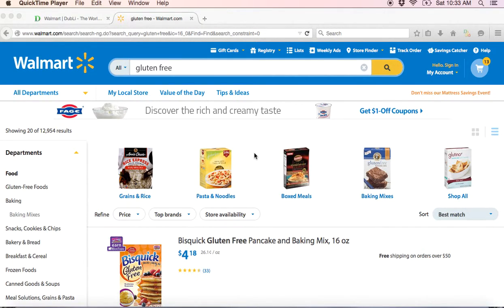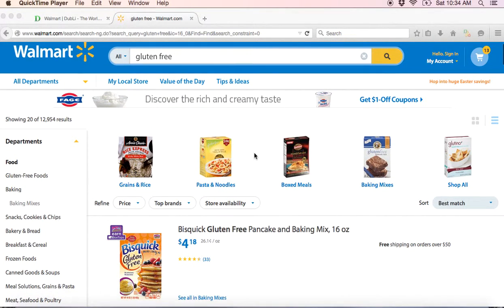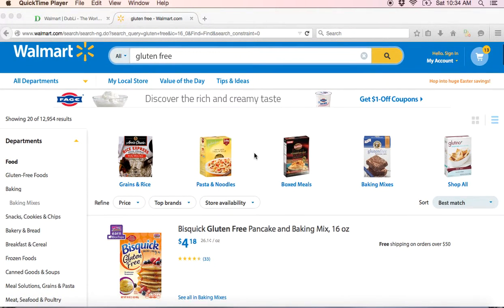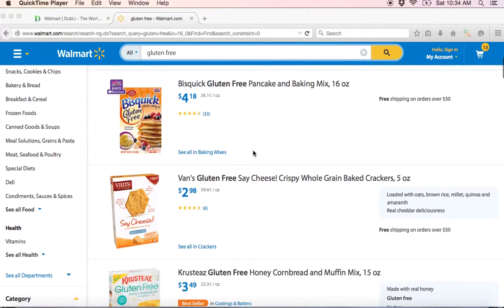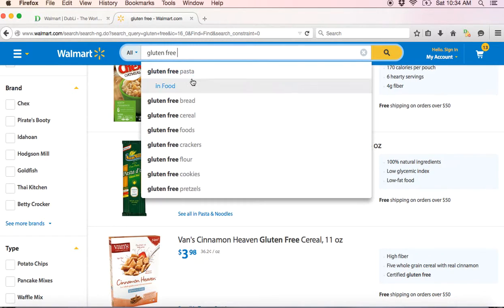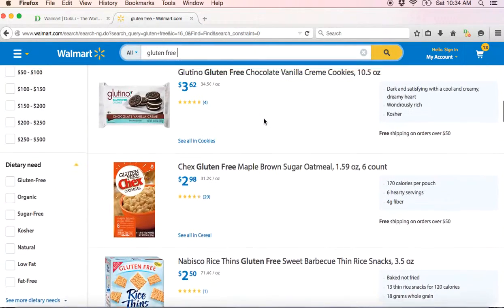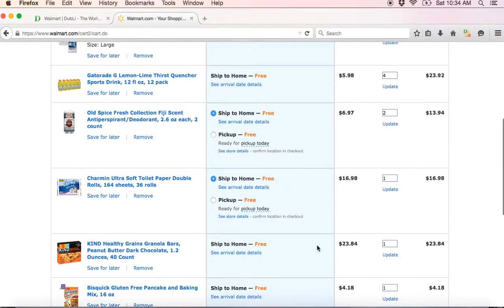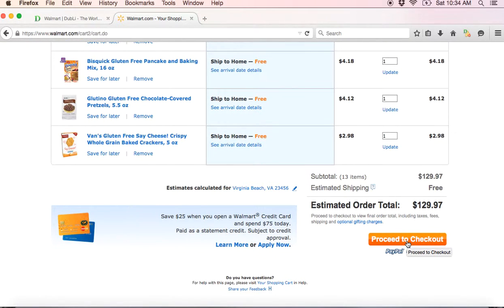Gluten Free Snacks at the Grocery Store - Great Choices!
- Gluten Free Snacks at the Grocery Store

In this video I will walk you through some excellent gluten free snacks at the grocery store. My daughter has celiac disease and has to be on a gluten free diet.

My Daughters Favorite Gluten Free Snacks at the Grocery Store

My daughter Dani releases a list of her favorite gluten free snacks at the grocery store at the best prices. We also reveal a little secret at the end of the video. Gluten Free Snacks at the Grocery Store.